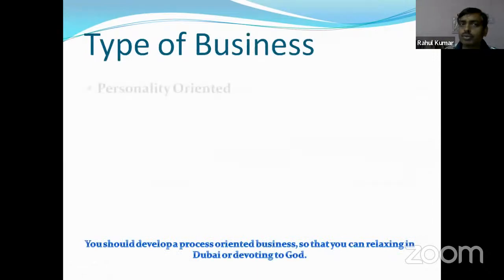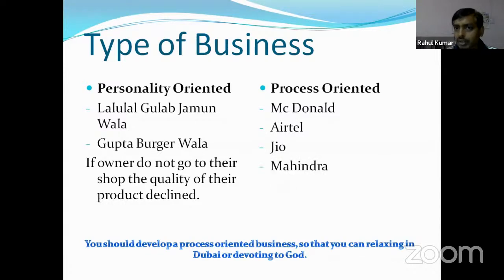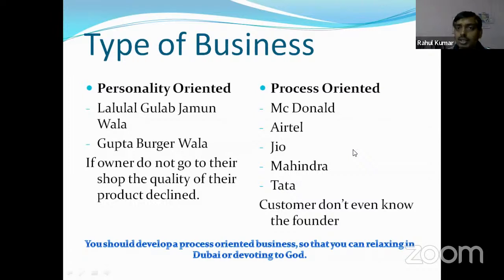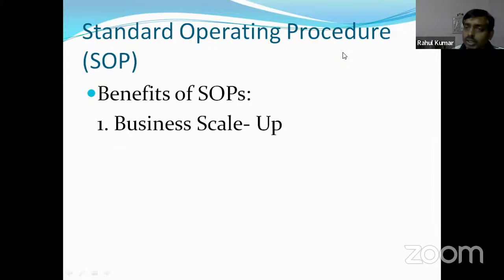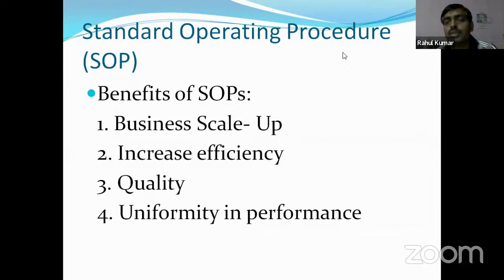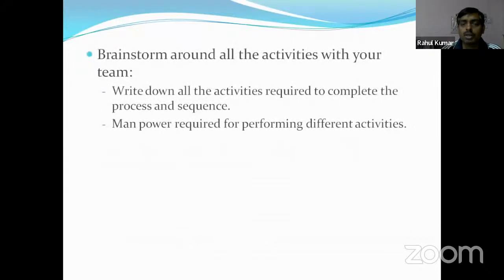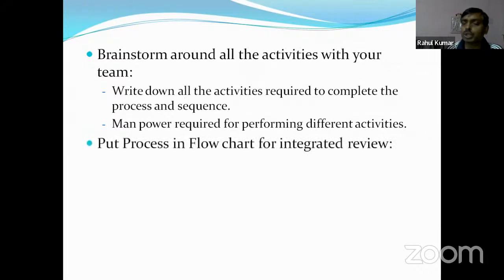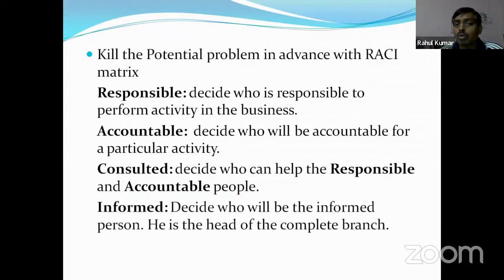Srikar Shenoy's Personal Meeting Room